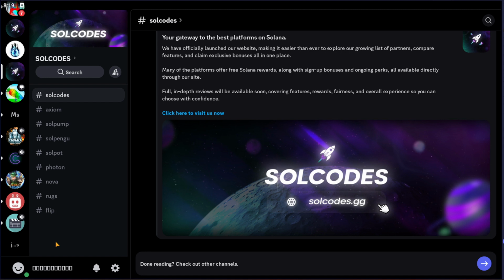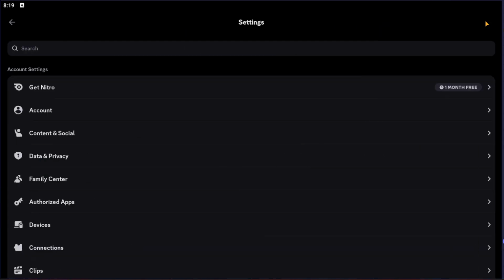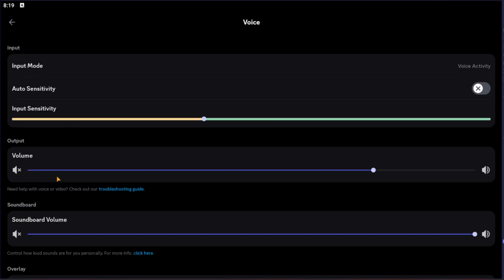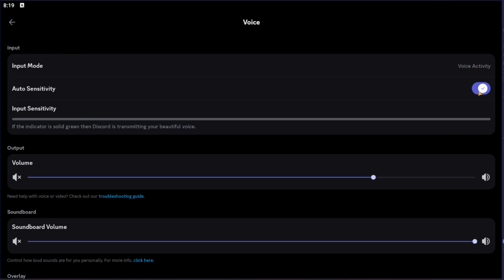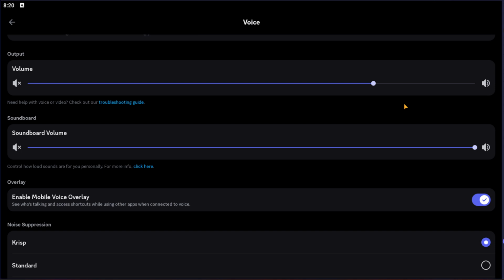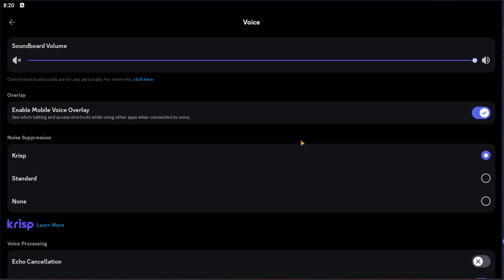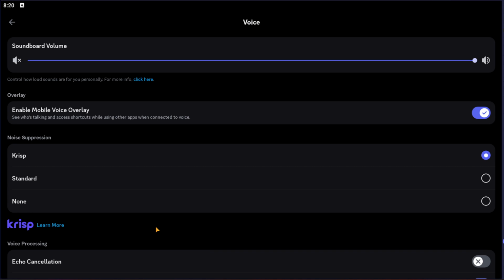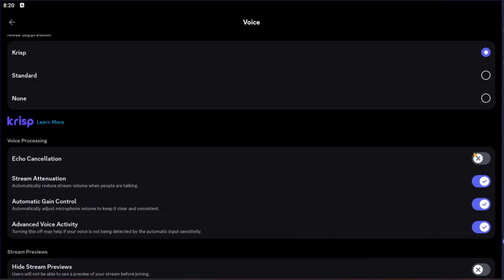How to fix bad audio quality on Discord mobile [FULL GUIDE]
In todays video we cover How to fix bad audio quality on Discord mobile